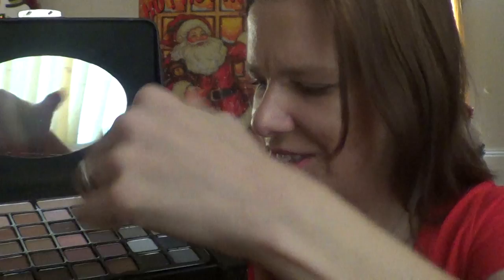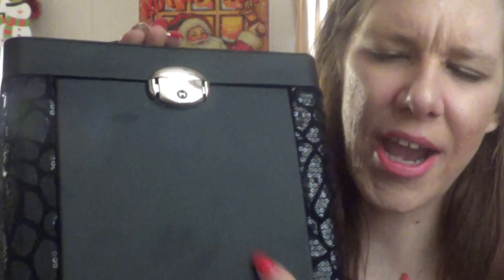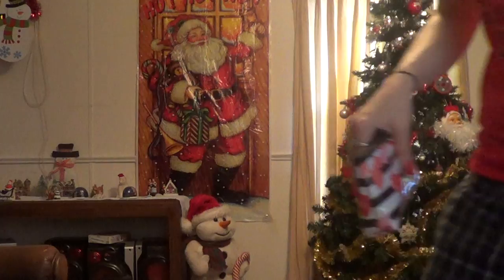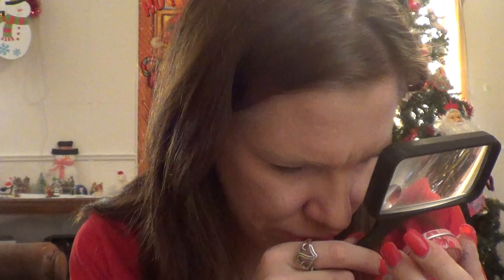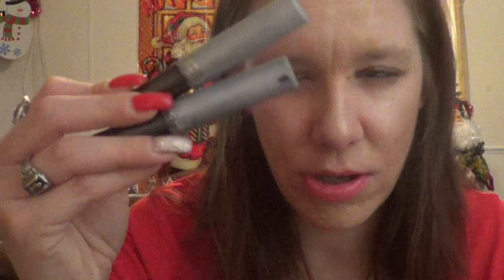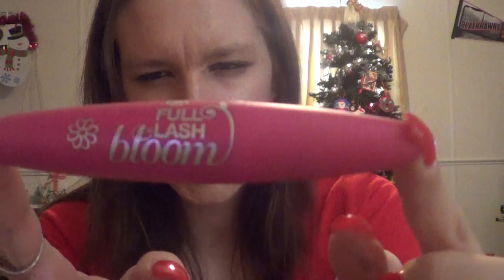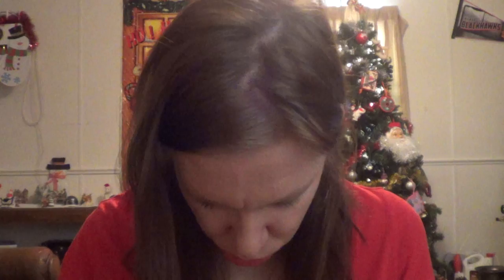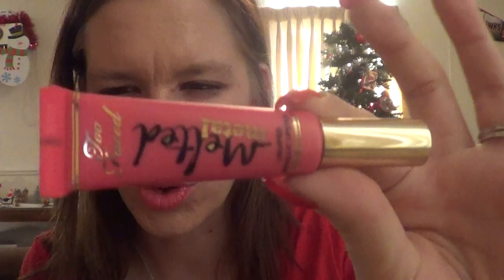my makeup collection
profusion shimmer 10 eyeshadow palette
ecotolls lovely look set 5 brushes
utla kit

covergirl+olay simply ageless foundation
covergirl outlast all-day primer
covergirl  full lash bloom mascara
covergirl perfect point plus eye pencil
covergirl lip sticks
915 red siren
920 red revenge
930 pink shock
910 fire ball

loreal valumnous moanga mascara

sallys beauty
eye shadow-snow-twinkle in your eye-diamond
palladio herbal eye liner waterproof-retractable
palladio herbal precision eye liner pencil

nyx hd FINISHING POWER IN COLOR banana

tumblr loveforpolish
carla hajek
summit il, 60501
for bigger packages you can also
send to this address
carla hajek
7415 w. 63 street
summit ill. 60501